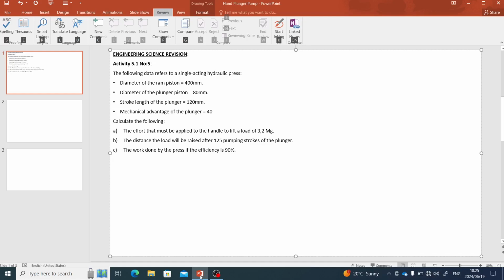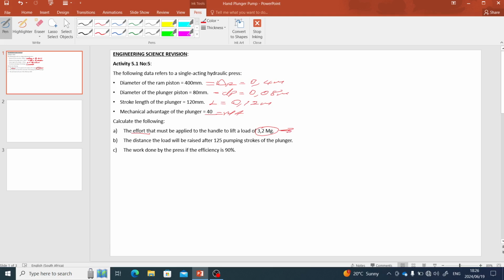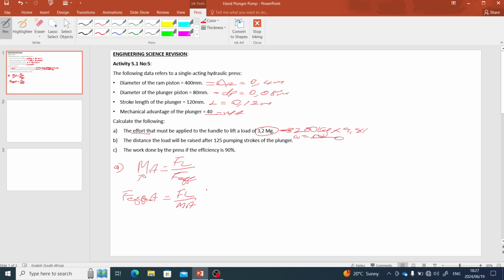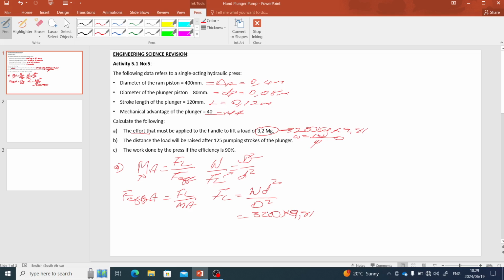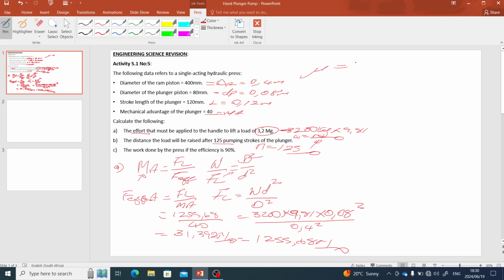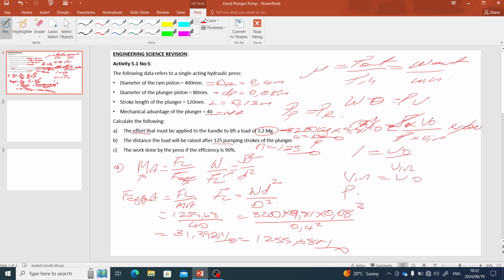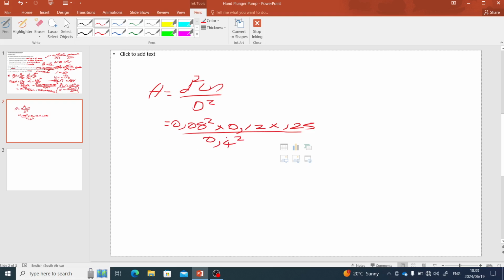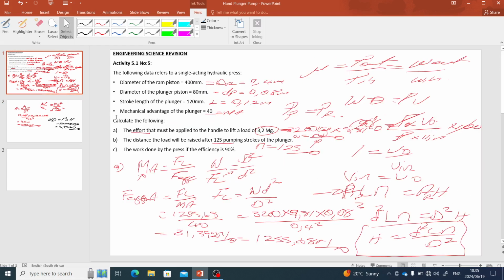Hydraulics Plunger Pump